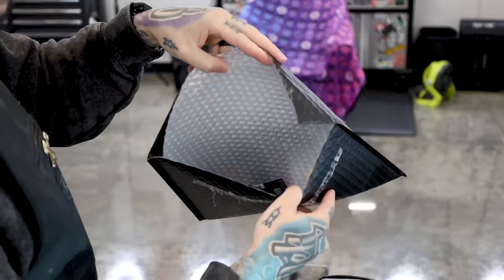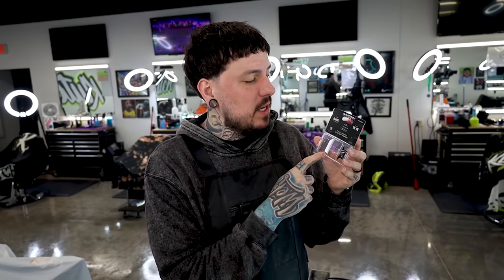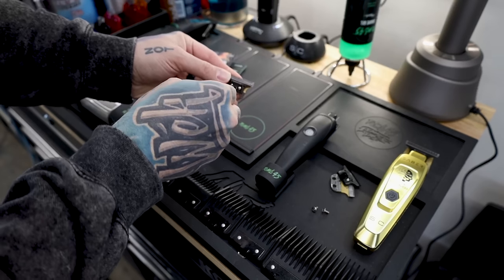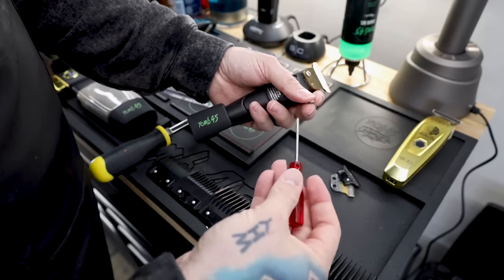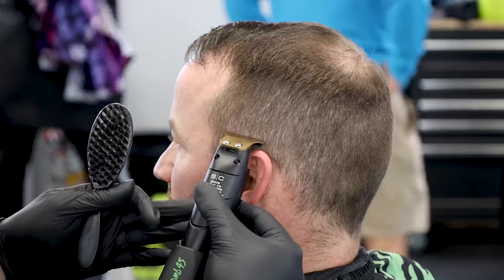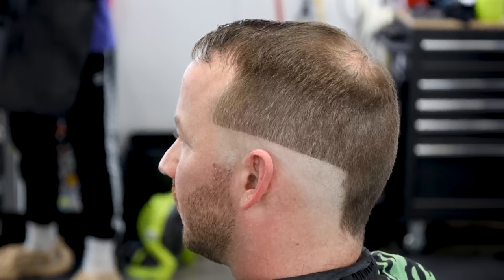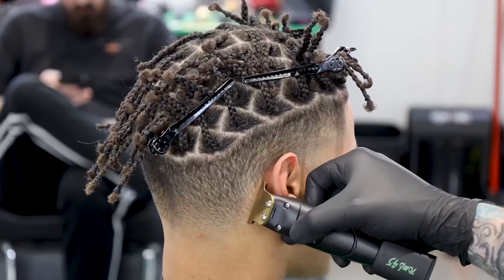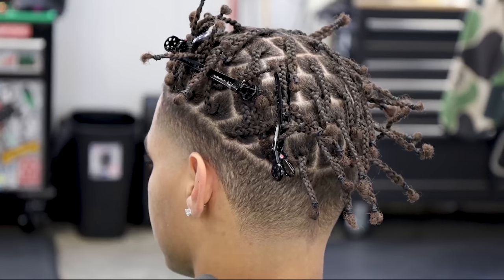🔥 The One Blade from Stylecraft vs the SC Saber Trimmer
I just got a package full of blades from my guys over at Stylecraft!  If you guys haven't heard "The One" blade from Stylecraft is what makes the Rebel so amazing!!! In the package were a few one blades with the xpro and precision blade from Stylecraft.  We're going to put one on the absolute hitter and see how it matches up against the Saber Trimmer.